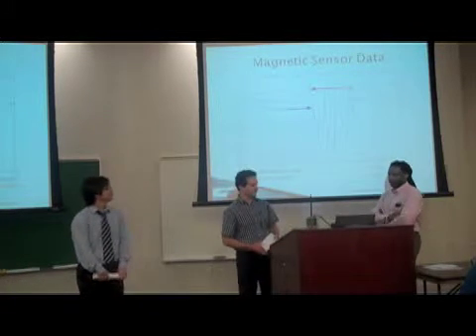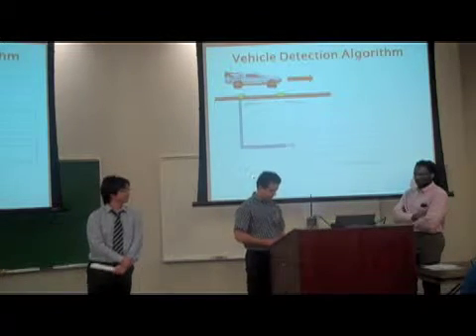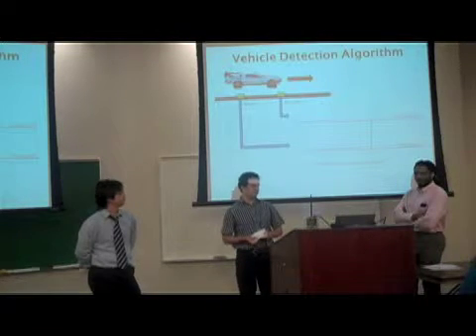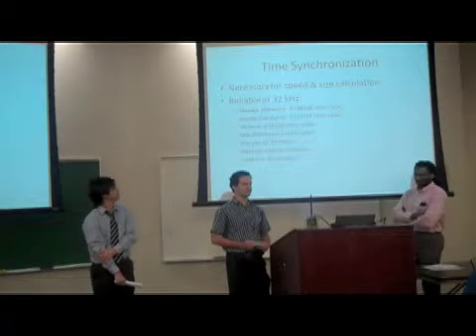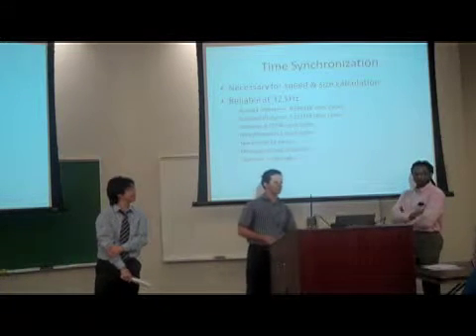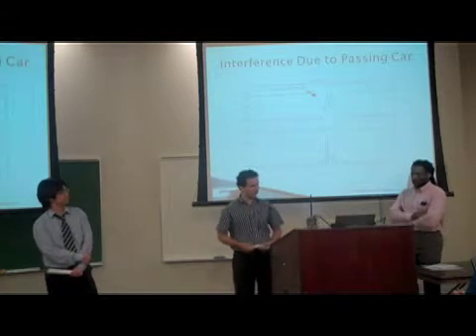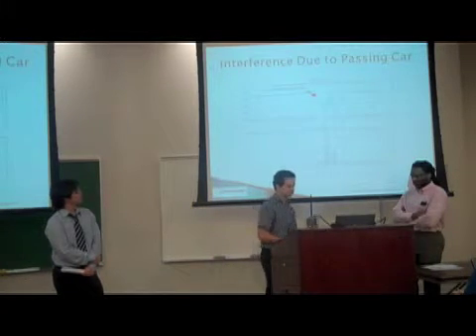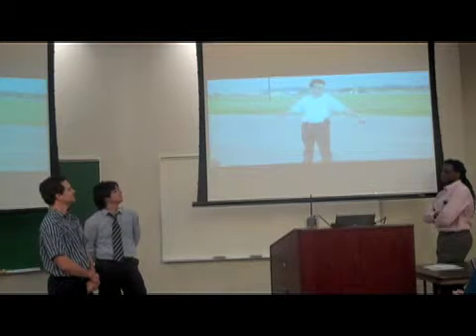Wireless Traffic Sensor Final Presentation - UAHuntsville (Part2/3)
UAHuntsville Senior Computer Engineering Design 2010 - Wireless Traffic Sensor Project Final Presentation